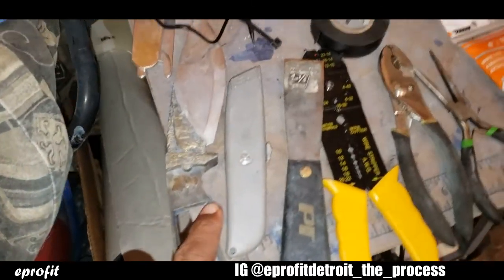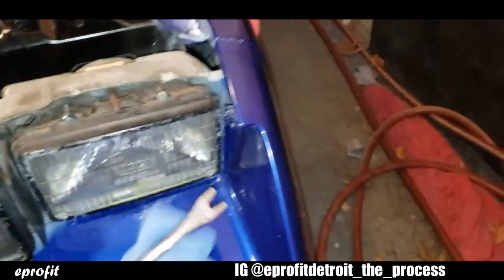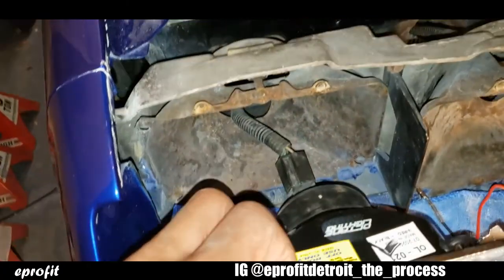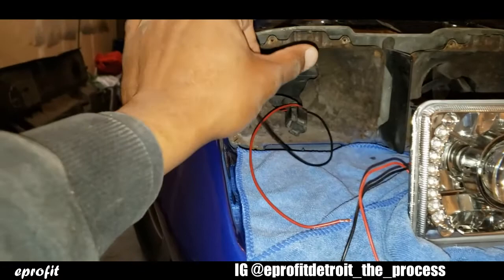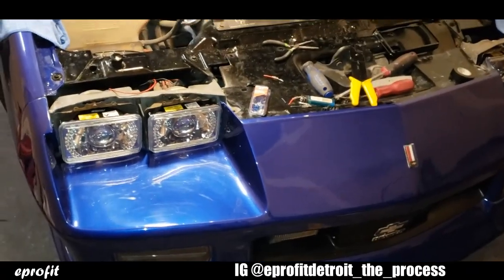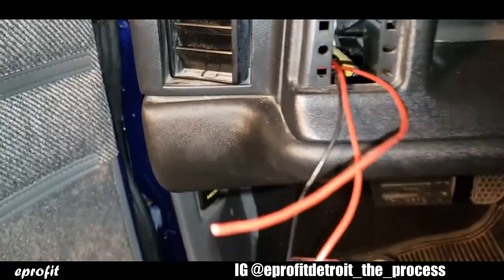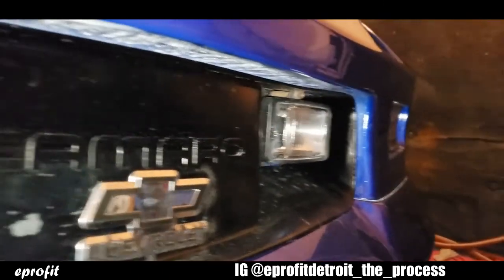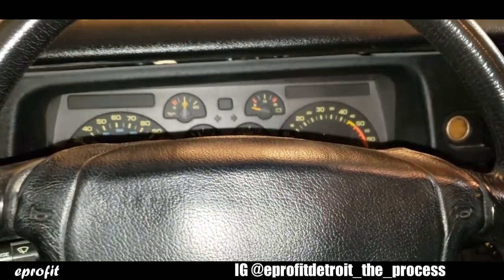Halo LED Headlights install on Chevy Camaro thirdgen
How to install halo headlights
projector halo headlights and rewiring the front Fog lights

For the exact style I have

PICKING 3 WINNERS
1ST PLACE
2ND PLACE                        🎉PRIZES 🎉
3RD PLACE
RULES BELOW

Rule #1
like Any Video and leave a comment saying

Rule #2
Like Any Post and leave a comment saying

Rule #3
Screenshot a post from my channel or Page and give me a shoutout tagging me in it

Then I'll reply Entered !!  that's it, EASY RULES !!!

Giveaway at 500 subscribers so lets hurry up and get there ..
(All entries will go into A RAFFLE GENERATOR  and 3 names will be Drawn)
winner will be announced on Instagram live and YouTube live .. date will be provided later once target is reached